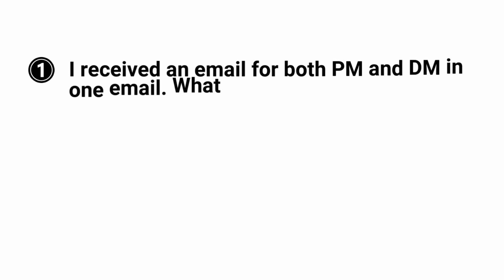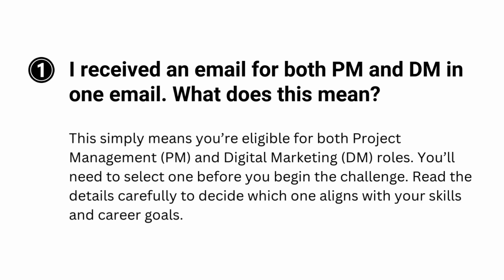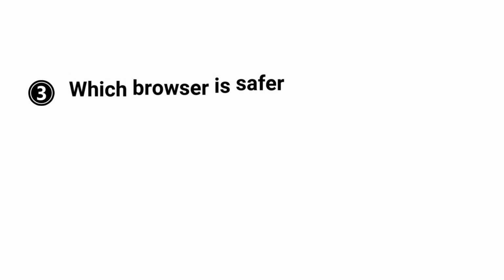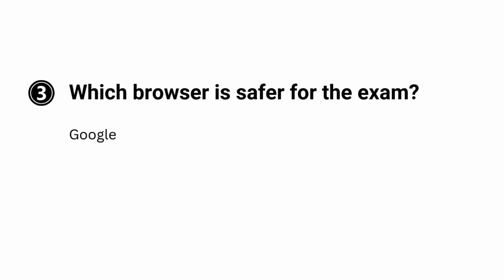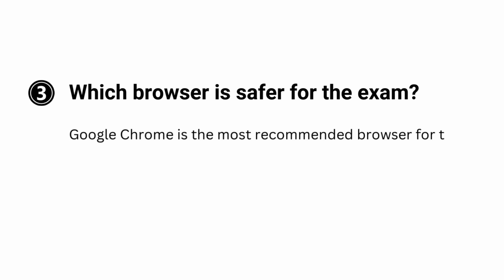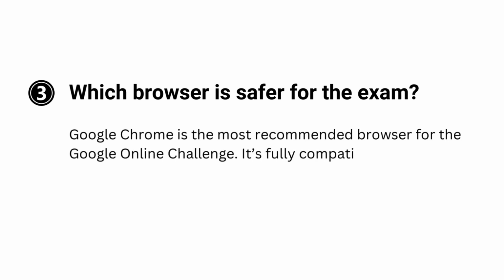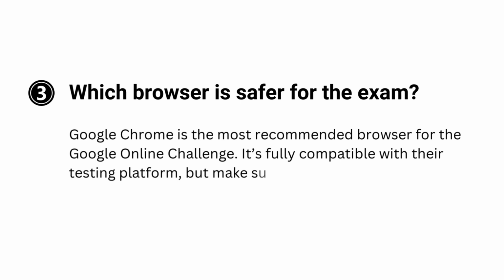Important points to success your Google Online Challenge (GOC) || thewodm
Have questions about the Google Online Challenge? You're not alone! In this video, I’m addressing the most common FAQs about the PM (Project Management) and DM (Digital Marketing) exams, including:

👉 I received an email for both PM and DM in one email. What does this mean?
👉 Can I use incognito mode for the exam?
👉 Which browser is safer for the exam?
👉 Are the microphone and camera on?
👉 What are the internal factors that matter?
👉 Are pop-up messages a problem during exams?
👉 Are PM and DM questions the same?
👉 I didn’t get any confirmation mail for the exam. What should I do?
👉 What if my exam doesn’t open?

I’ll also share bonus tips to help you succeed in your challenge.

If you’re preparing for the Google Online Challenge, watch till the end to get all your questions answered. Got more questions? Drop them in the comments, and I’ll reply to you directly!